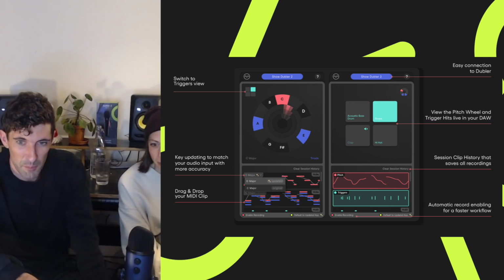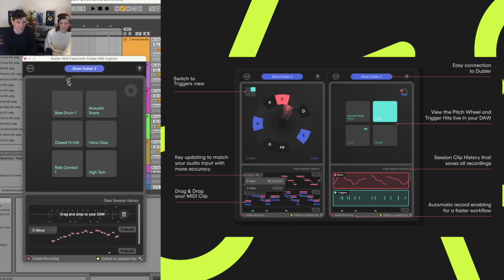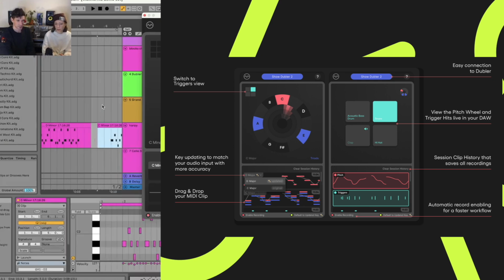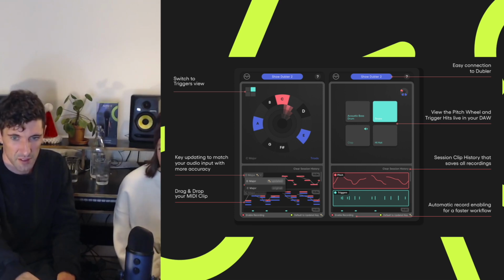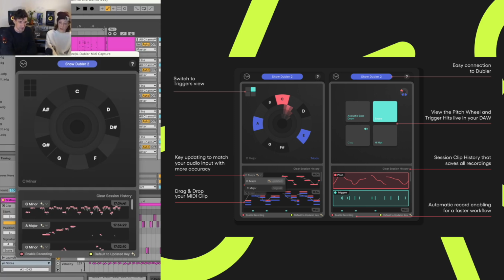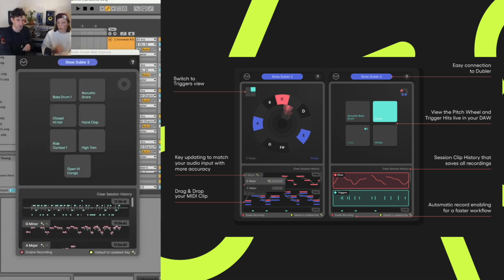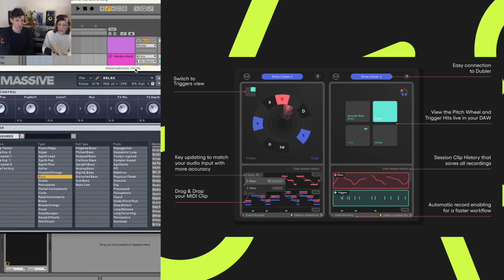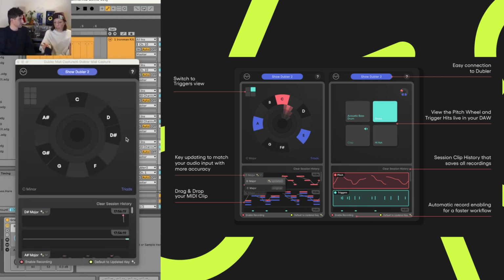Introducing Dubler 2.2.1! Vochlea Instagram Live Replay from 27 November, 2023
During Black Friday we introduced one of Dubler 2's most game-changing updates to date; a complete transformation of the MIDI Capture companion plugin! This video is a replay of our annoncement Livestream that was streamed on Instagram on the 27th of November, hosted by Vochlea founder George and Product Design Lead Marie.

For a more concise tutorial of the new MIDI Capture, check out our introduction video